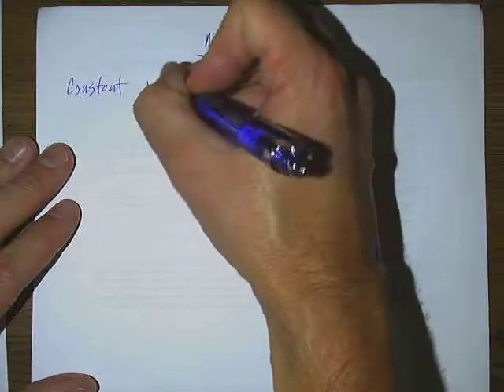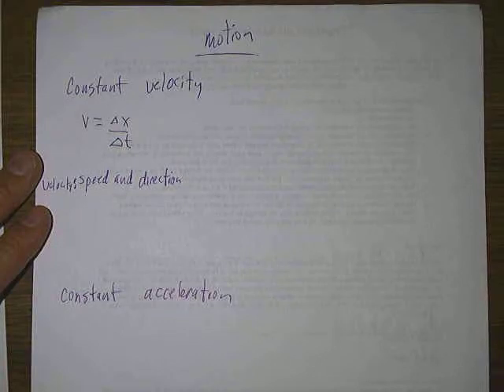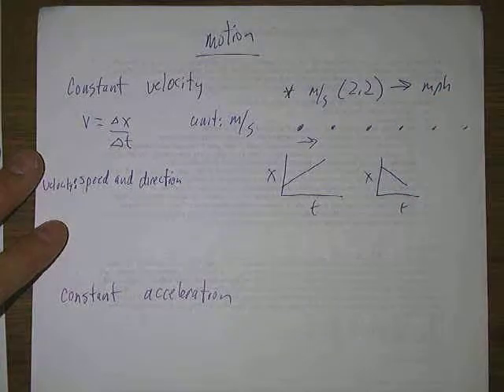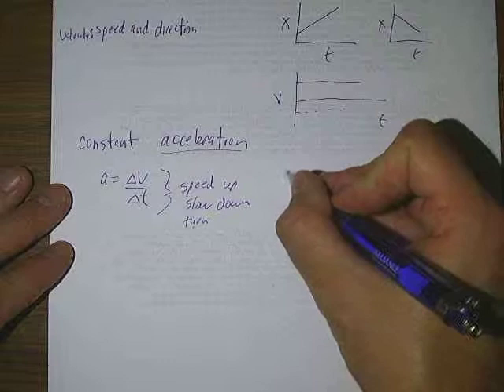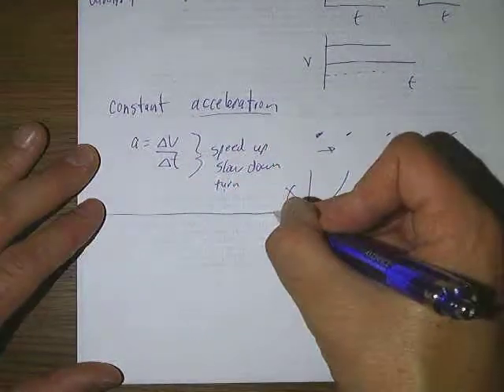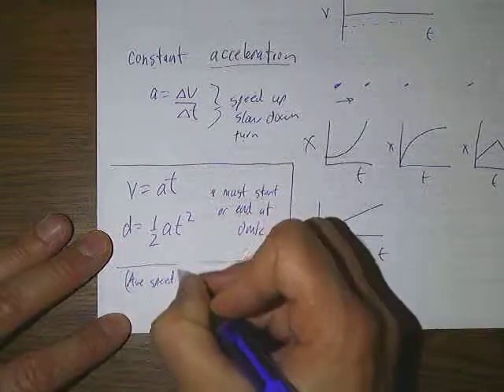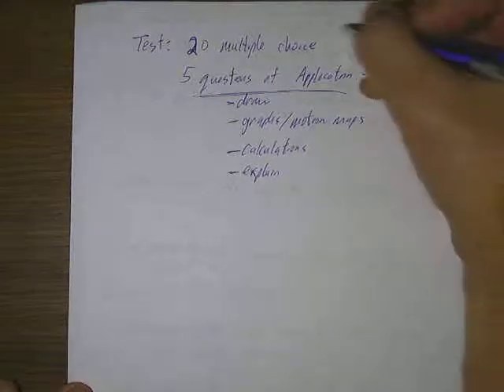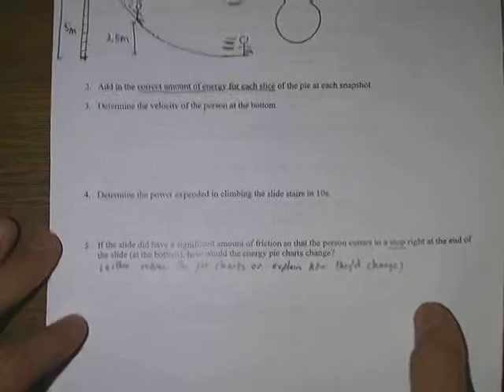unit 1 quick review